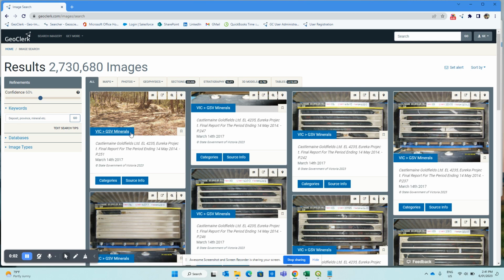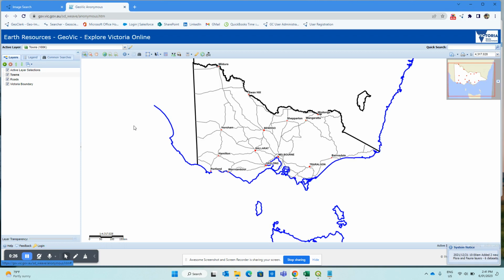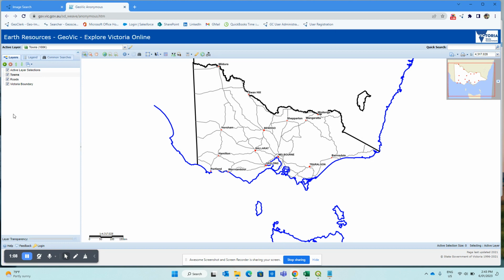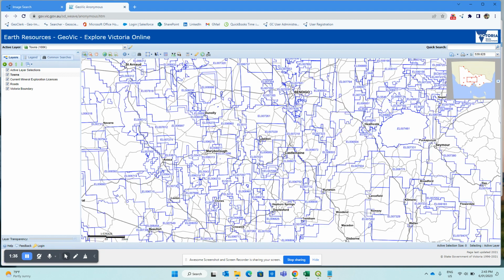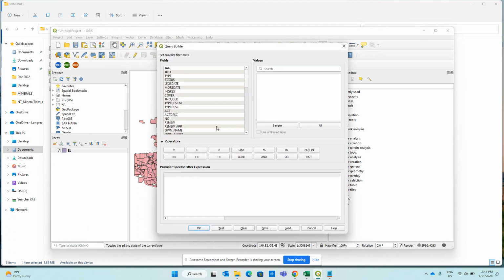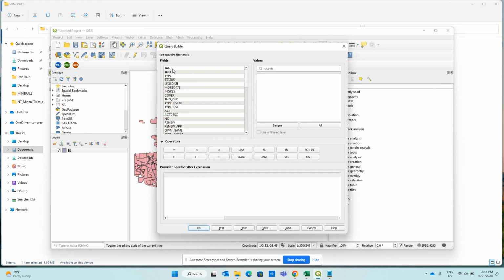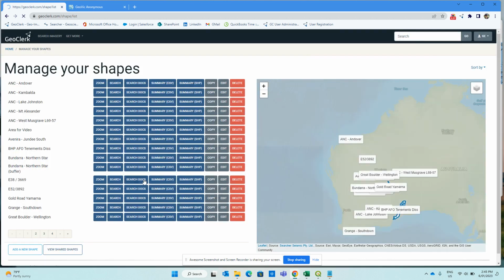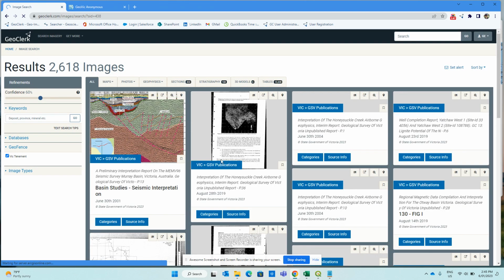Import Tenement Shape from GeoVic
Using GeoClerk's complex polygon search across your specific areas of interest gets you the information to screen tenements quicker than any other research tool.

This tutorial runs you through how to export tenements of interest in Victoria's from Victorian Government's GeoVic tool and import them to GeoClerk to work with in the platform.